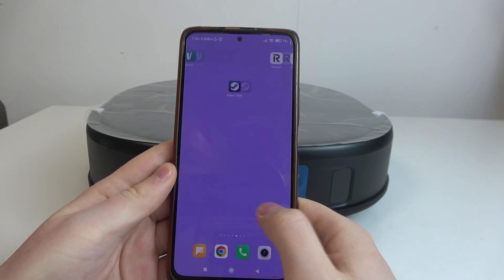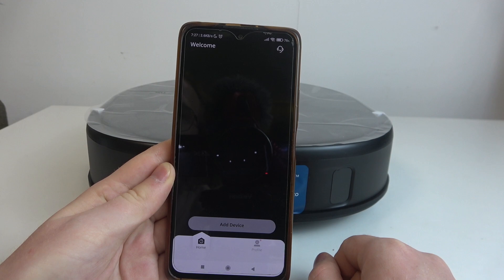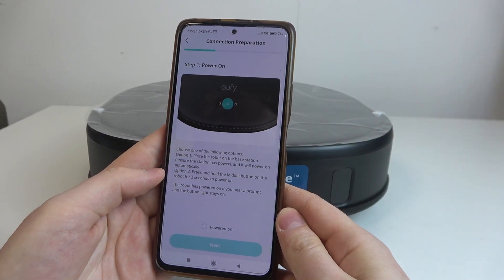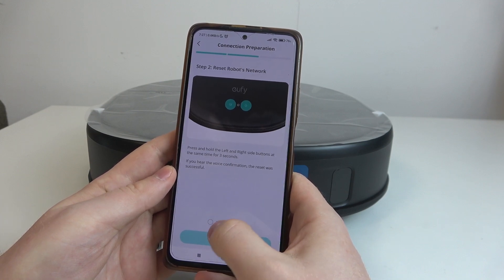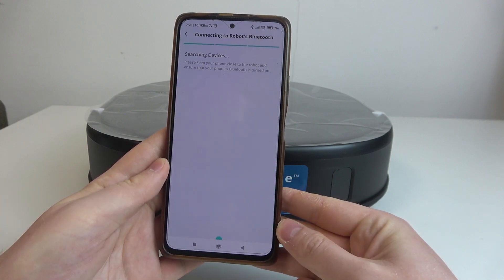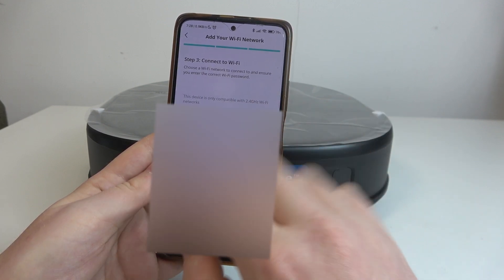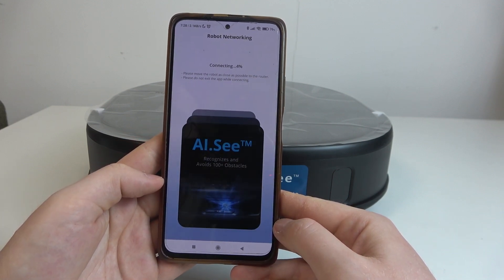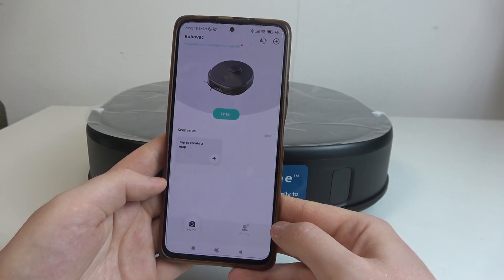First Setup & Pairing Eufy RoboVac X10 Pro Omni With The App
Setting up and pairing your Eufy RoboVac X10 Pro Omni with the Eufy Home app is a straightforward process. Follow these steps to ensure your RoboVac is ready for smart control and scheduling through your smartphone.

How do I set up the Eufy RoboVac X10 Pro Omni?
How do I pair my Eufy RoboVac X10 Pro Omni with the Eufy Home app?
What are the steps to connect the Eufy RoboVac X10 Pro Omni to the app?
How can I initialize my Eufy RoboVac X10 Pro Omni for first use?
How do I get my Eufy RoboVac X10 Pro Omni connected to Wi-Fi?
How do I start using the Eufy Home app with my RoboVac X10 Pro Omni?